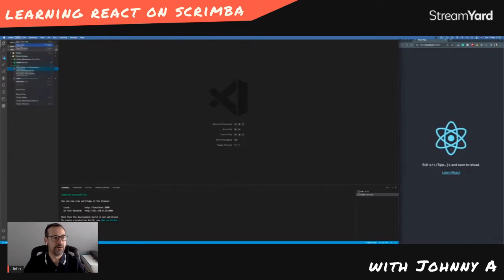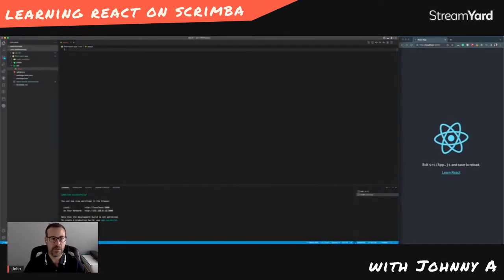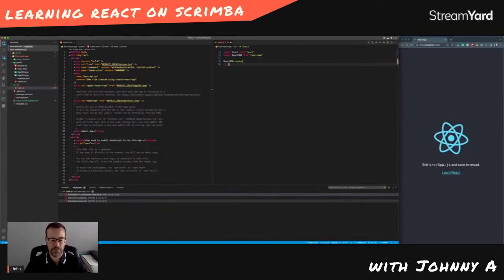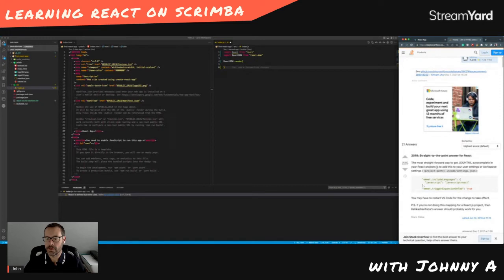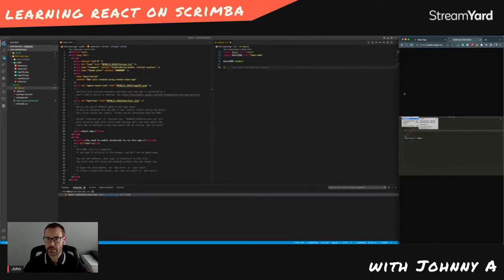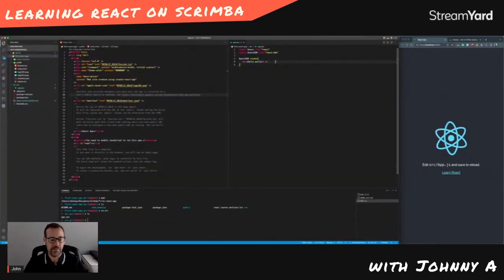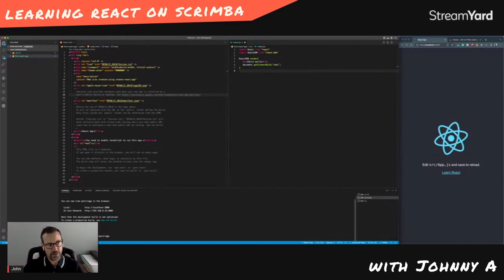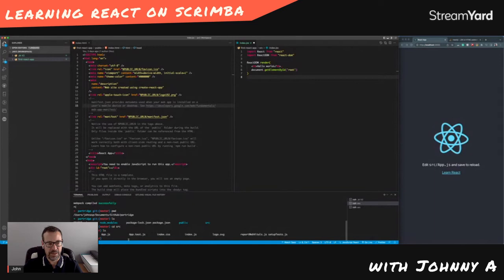19a - Doing React on local environment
A video journal of me going through Scrimba's "Learn React for free" course and trying to explain each module as a go. In this video I will be looking at the following lesson(s):

19a  - Doing React on local environment